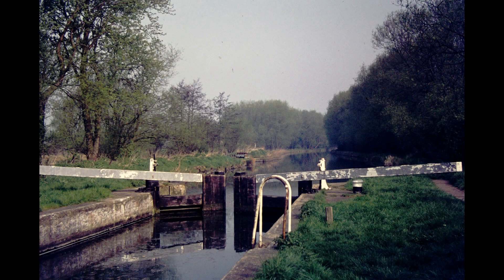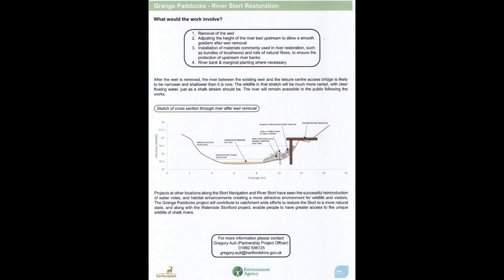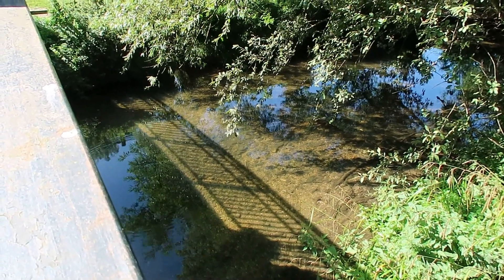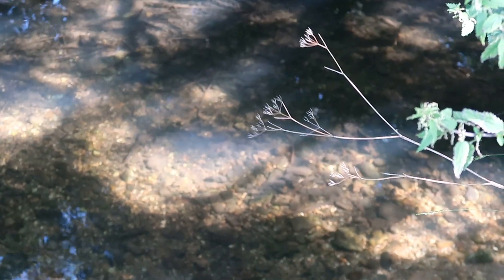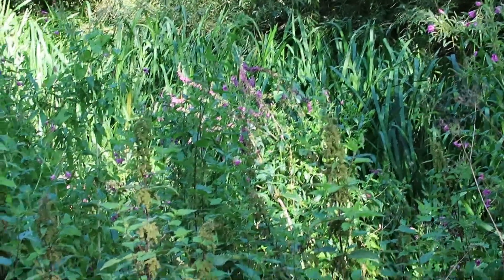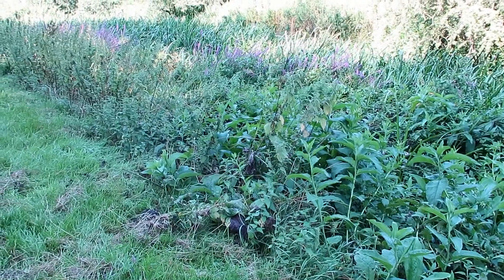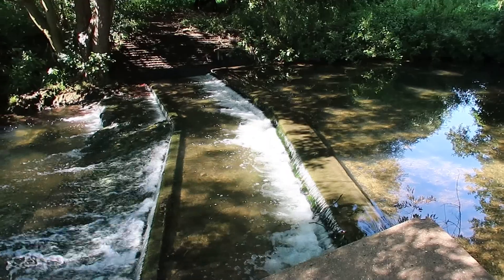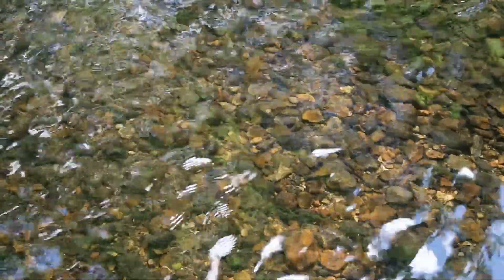Grange Paddocks weir removal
Above the town in Bishops Stortford there should be a relatively fast flowing clear and shallow natural chalk river. The installation of a weir many years ago for whatever reason, has caused significant upstream siltation and colonisation of the channel by emergent vegetation. The proposal is to remove the weir and return the river to its natural state. The film aims to monitor the effects of the changes to the river.